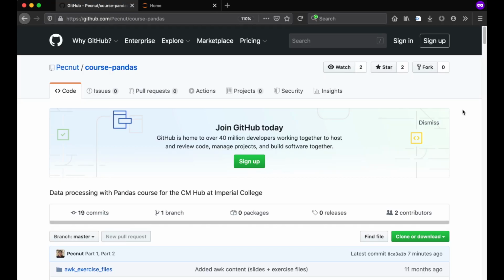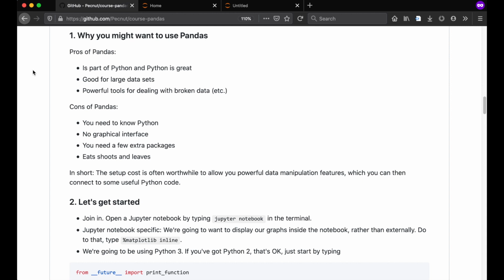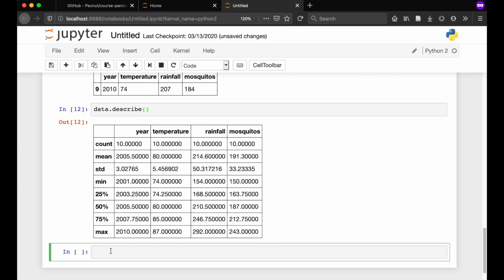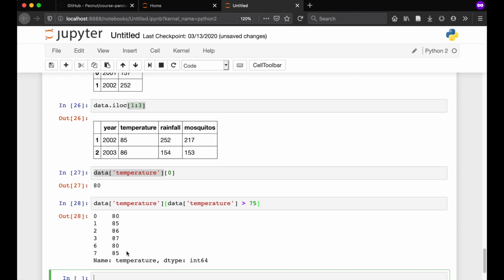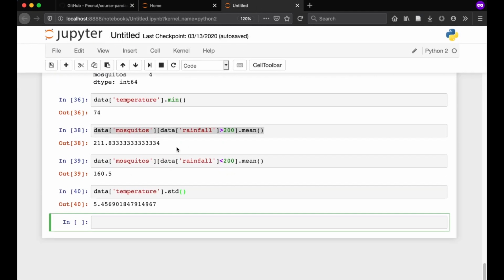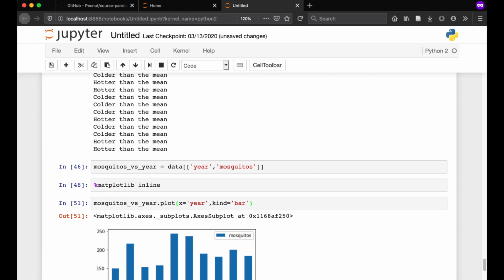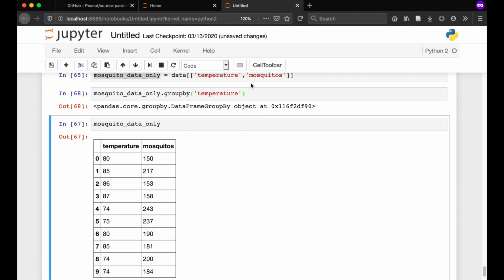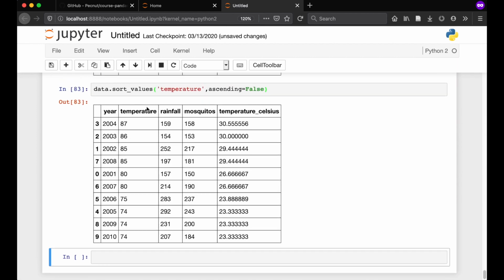Imperial Graduate School: Data processing with Pandas, Part 1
Part 1 of 2 for the Imperial Graduate School class "Data processing with Pandas", remote learning version.

Timestamps:
00:00 Intro
03:33 Getting set up
09:58 1. Why you might want to use Pandas
12:46 2. Let's get started
37:32 3. Loops and ifs
45:54 4. Plots
54:23 5. Grouping
58:51 6. Binning
1:02:30 7. Adding columns
1:04:39 8. Sorting
1:06:10 Coming up in Part 2